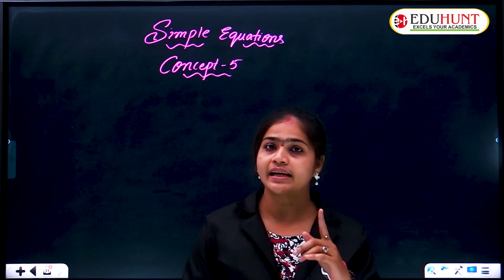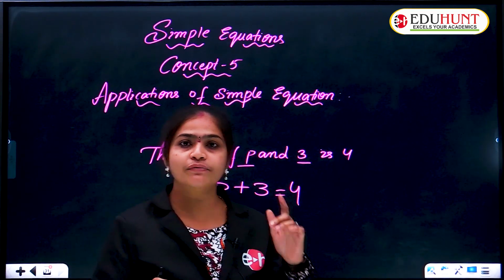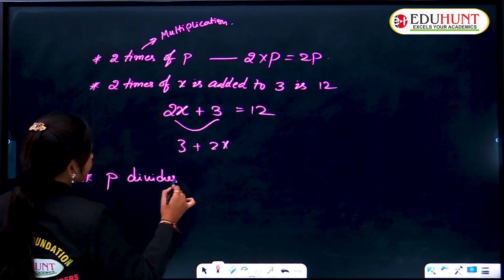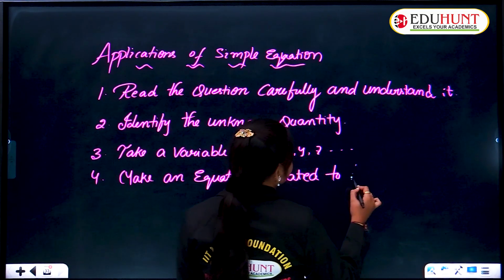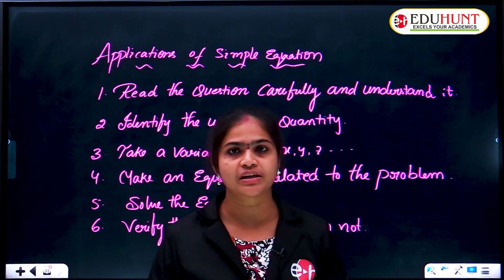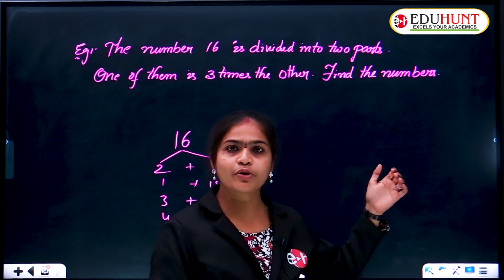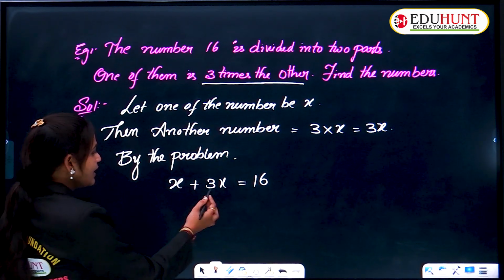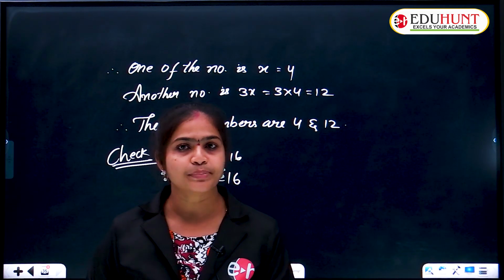15. SIMPLE EQUATIONS / CONCEPT -5 ( APPLICATIONS OF SIMPLE EQUATIONS ) 7TH ( CEAM )